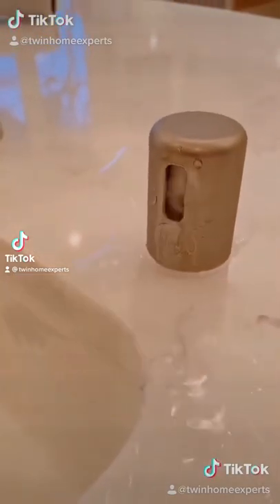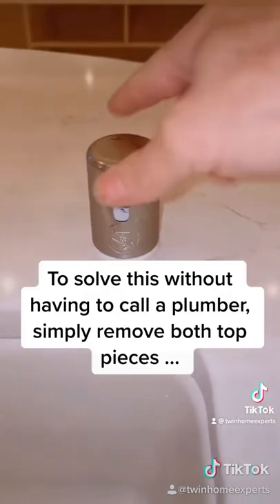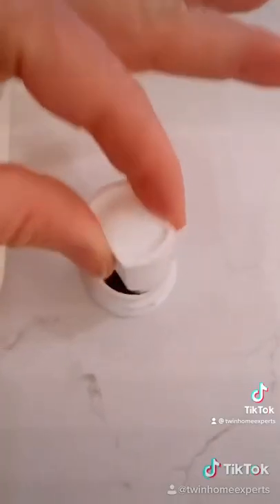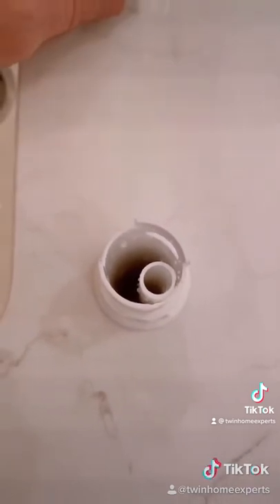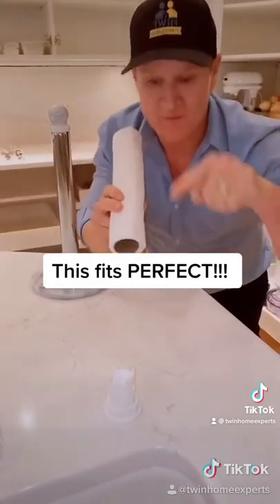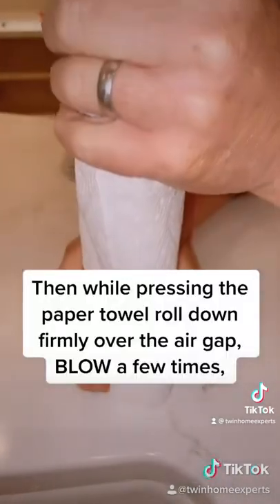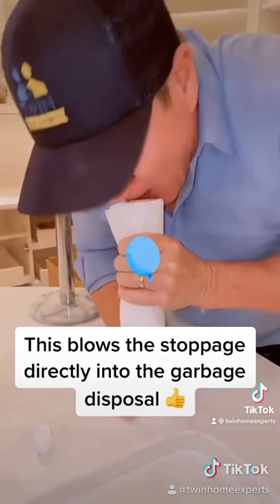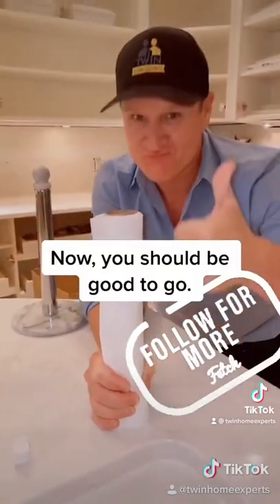DONT call a plumber! This AMAZING HACK can SAVE YOU money….